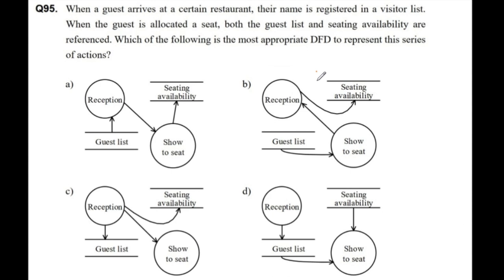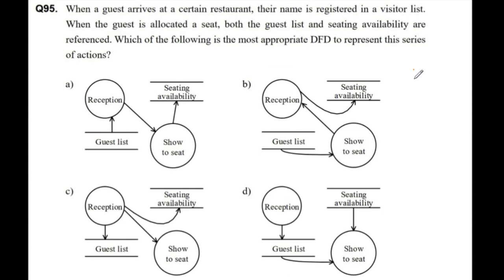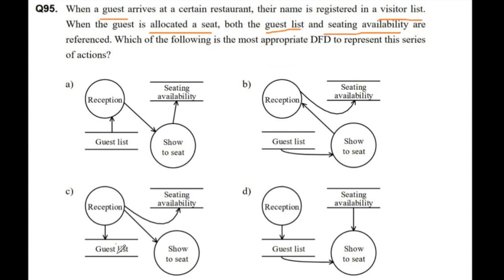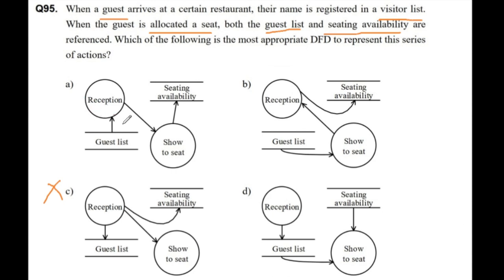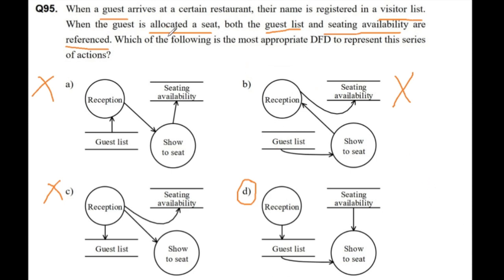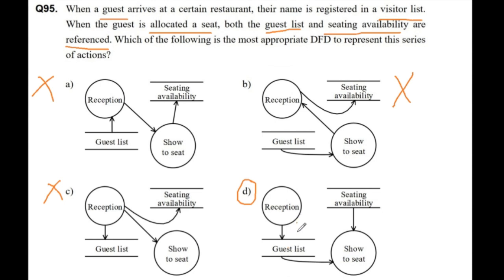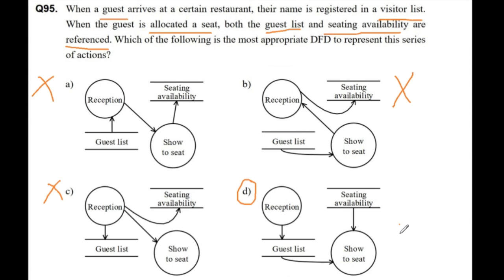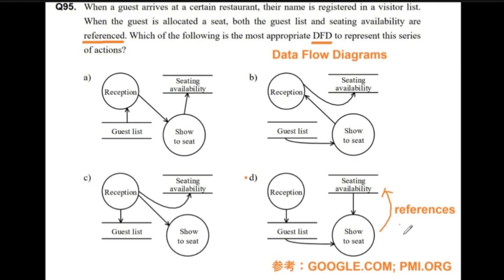PhilNITS Oct 2022A IP95S: Data Flow Diagrams (DFD)? | Answer with Explanation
Oct 2022A IP95S: Data Flow Diagrams (DFD)? | Answer with Explanation